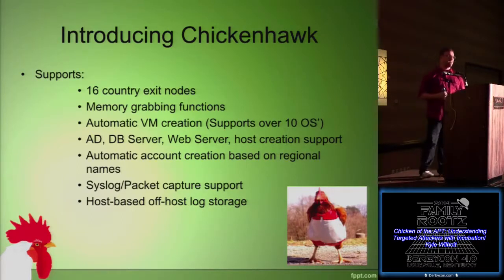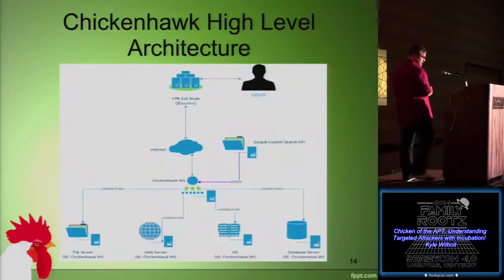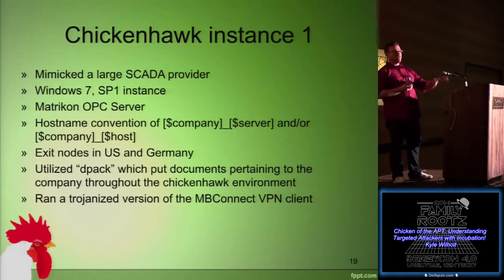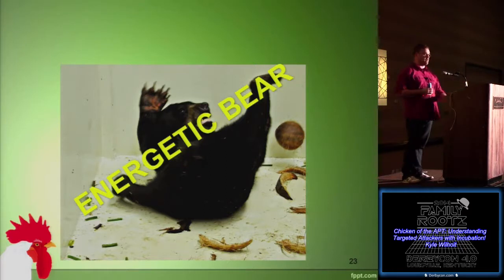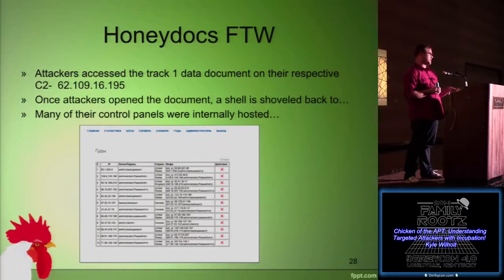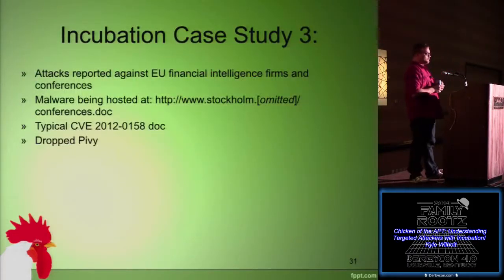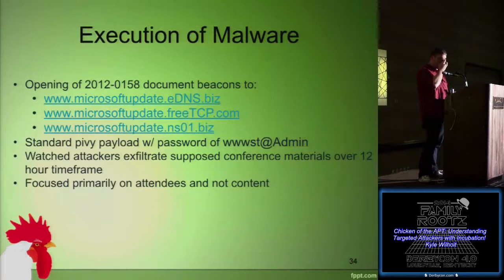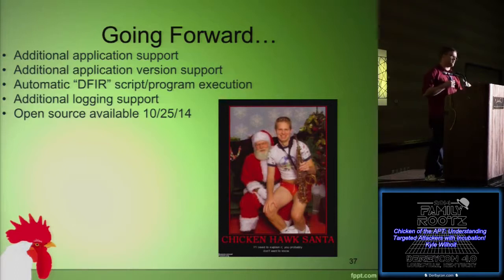t318 Chicken of the APT Understanding Targeted Attackers with Incubation Kyle Wilhoit